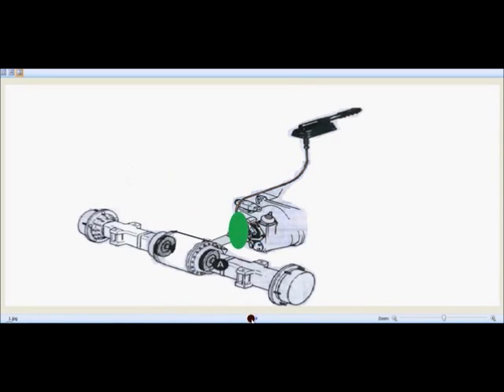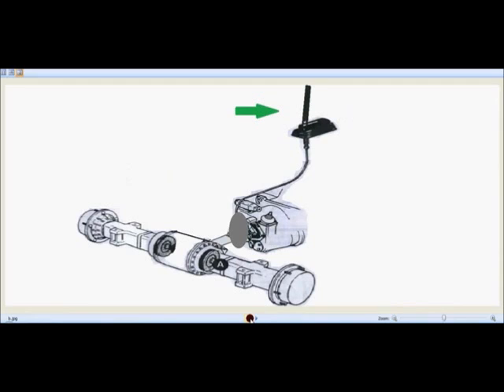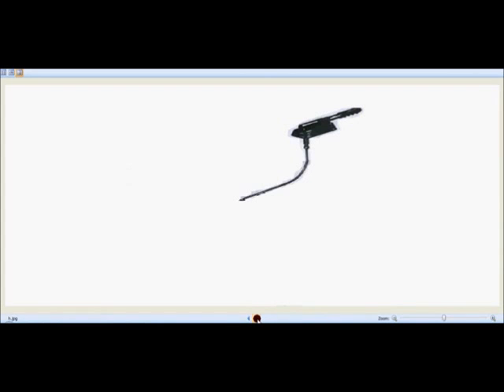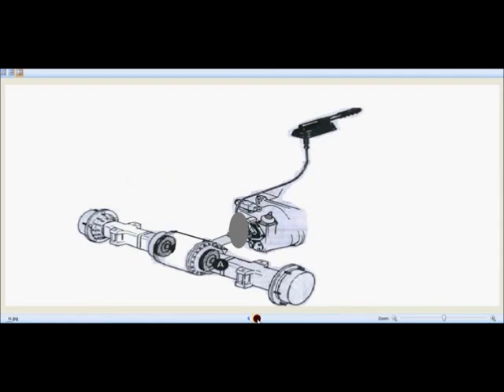How parking brake circuit working